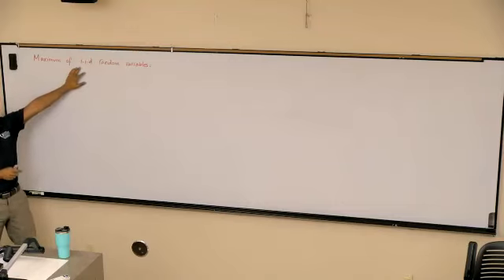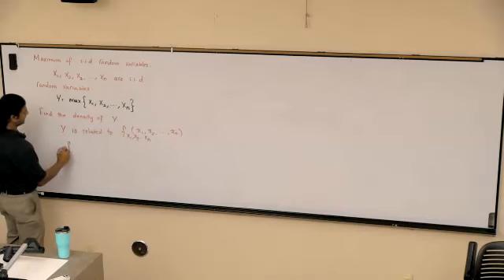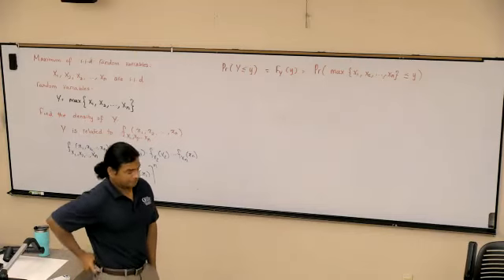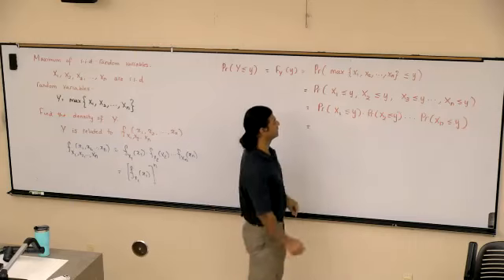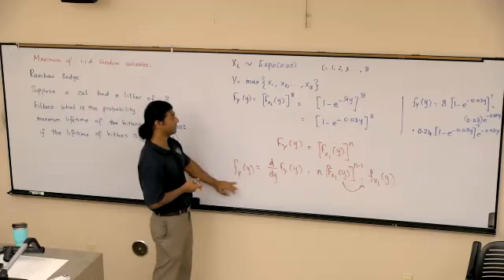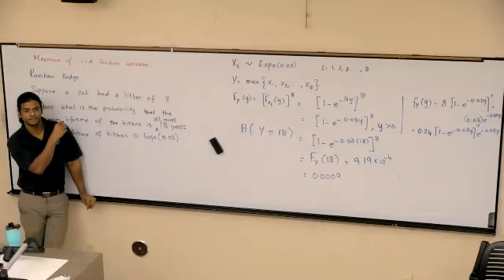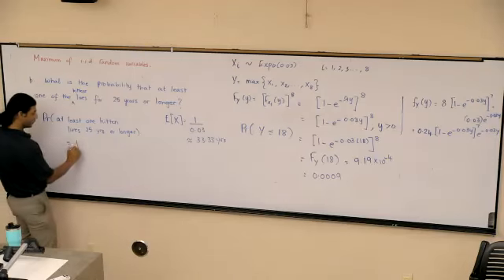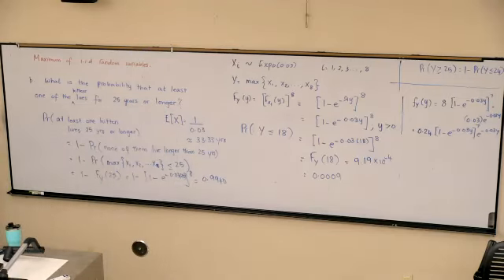Maximum of i.i.d Random Variables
Example on maximum of i.i.d random variables.